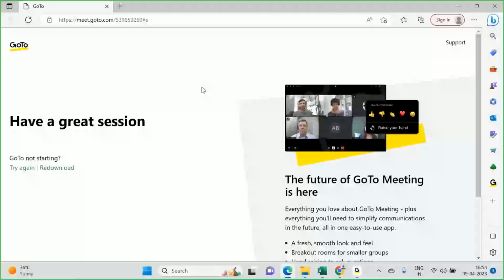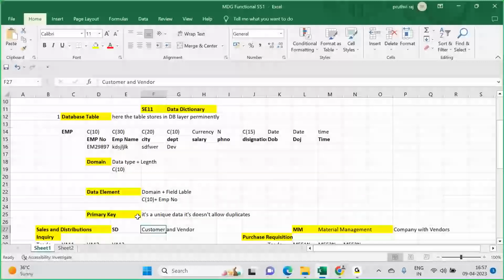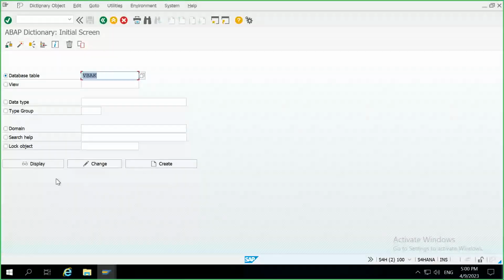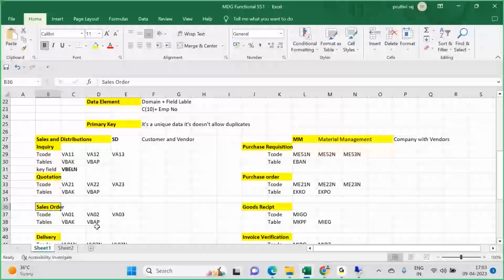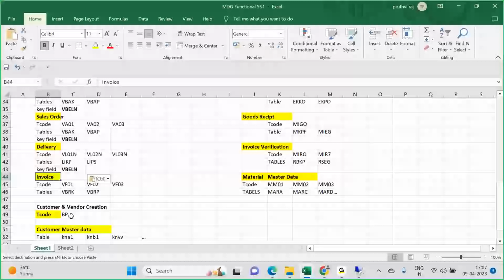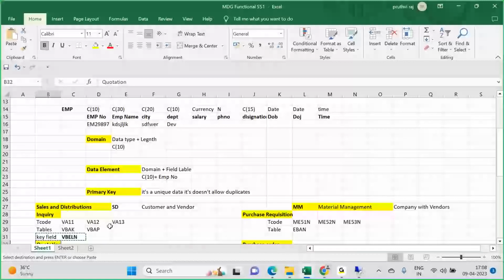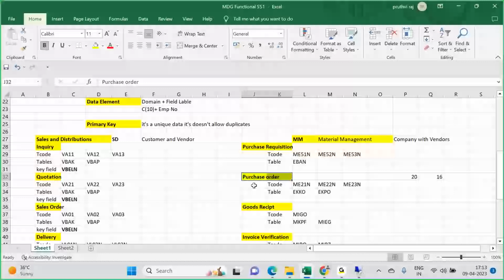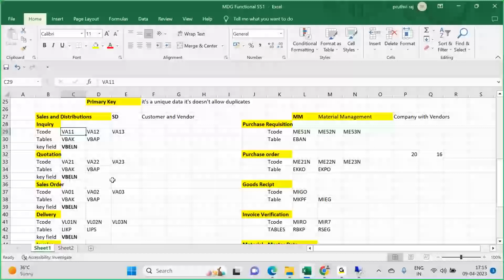SAP SD & MM Scenarios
SAP Standard Business Object Scenarios
SAP Standard Tables and Tcodes